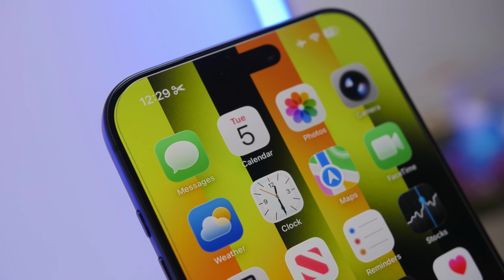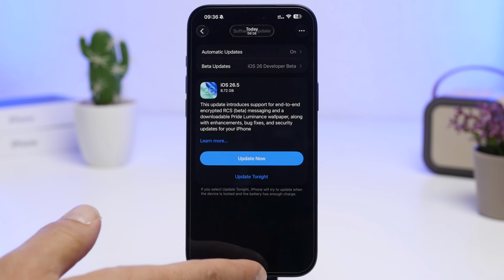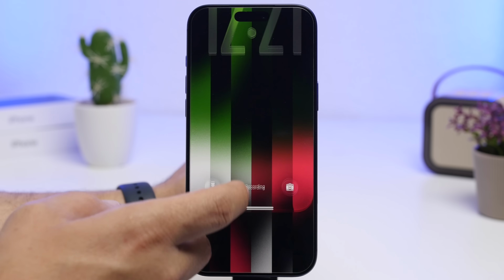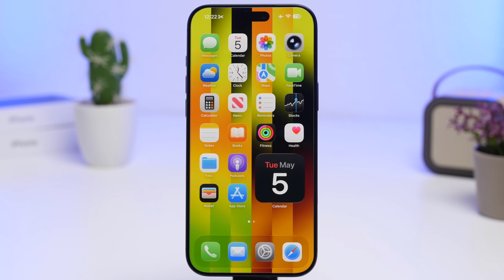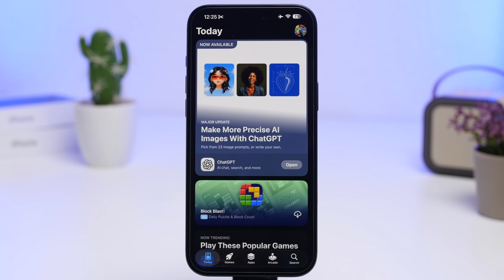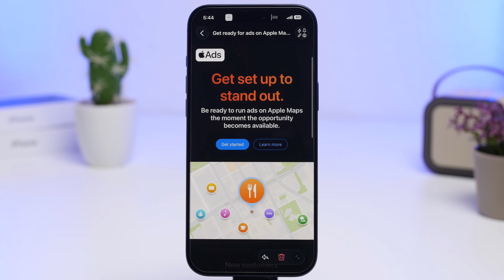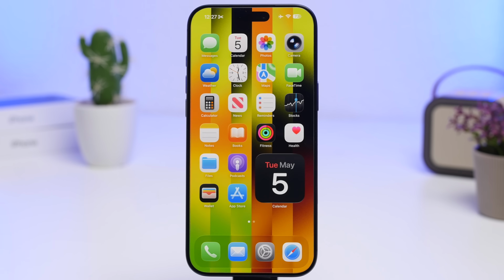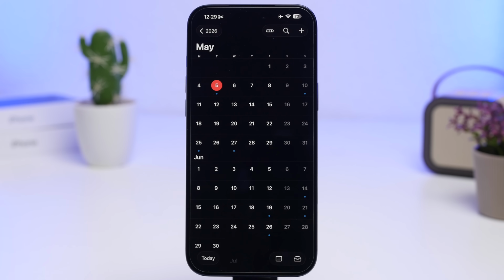iOS 26.5 - Apple is FINALLY Doing It !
iOS 26.4 RC is out and iOS 26.5 should be released to the public very soon.

In this video you can learn about new features coming to iOS 26.5 and every detail you need to know about this update.

Update details 0:00
Wallpapers 1:49
Finally 3:48
More Features 5:10
Performance 7:02
Battery 7:53
Release 8:42